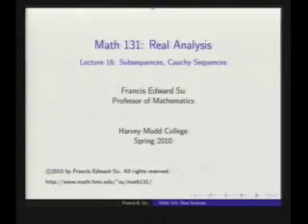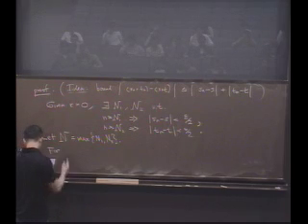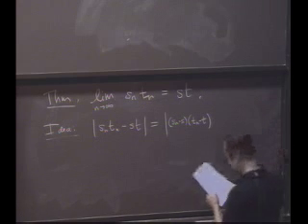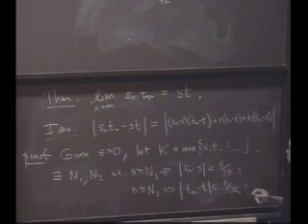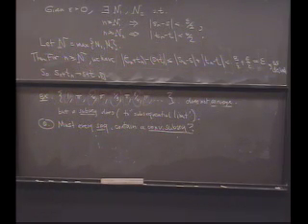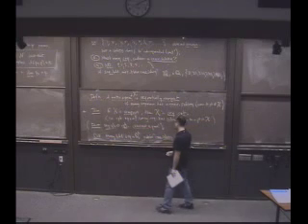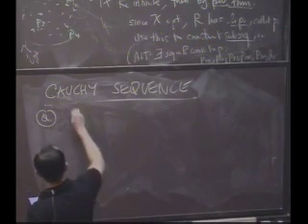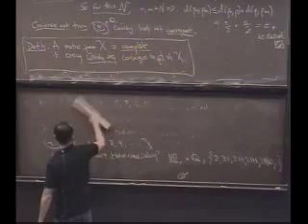Real Analysis, Lecture 16: Subsequences, Cauchy Sequences